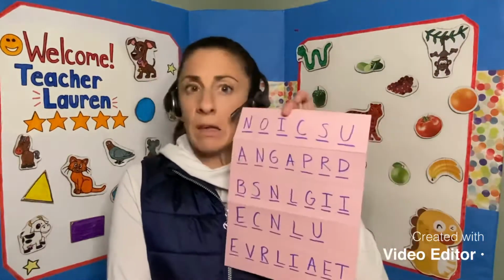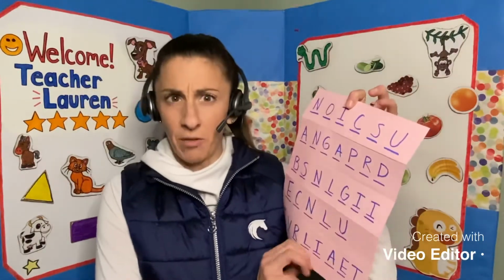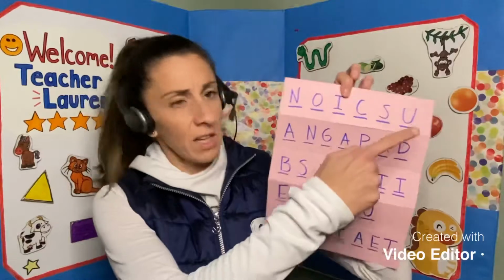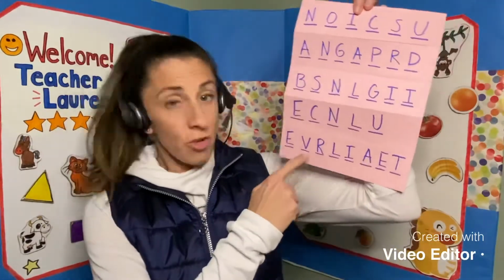VIPKid Reward Ideas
Learn about my favorite fun and educational rewards that I use in my classroom.